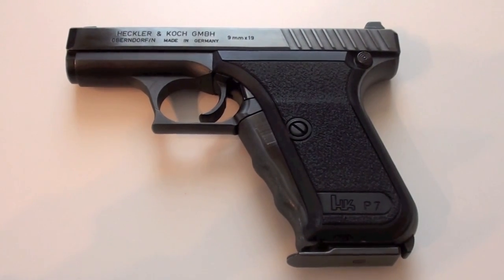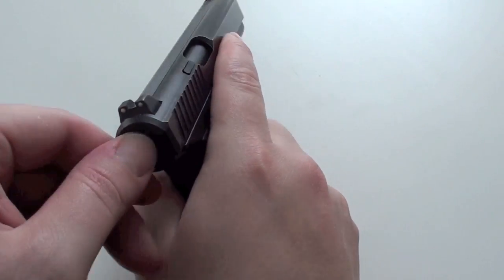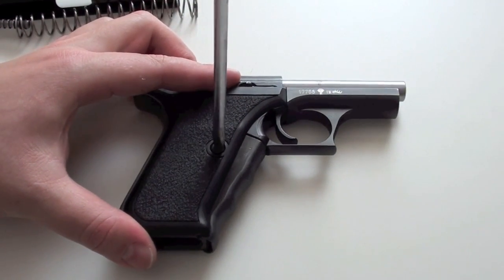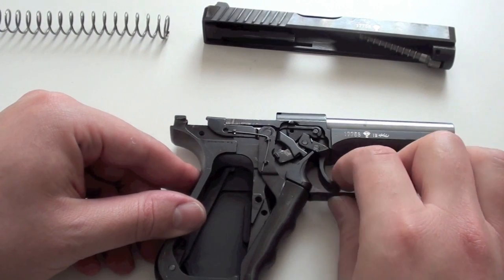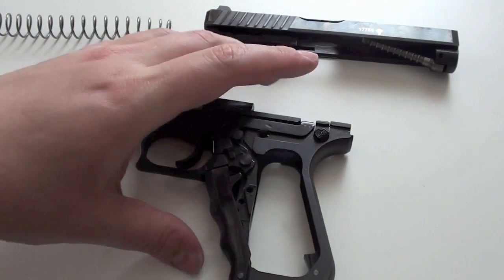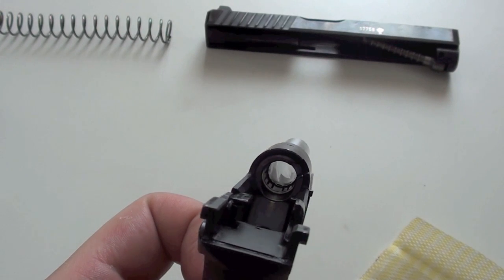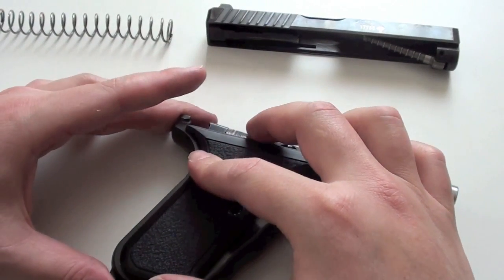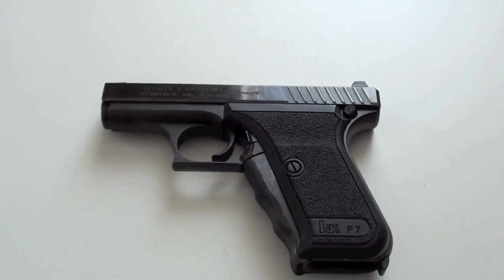Inside the Heckler & Koch P7 H&K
Inside the Heckler & Koch P7
function, remove the firing pin without tools